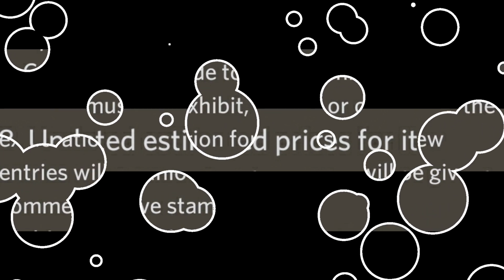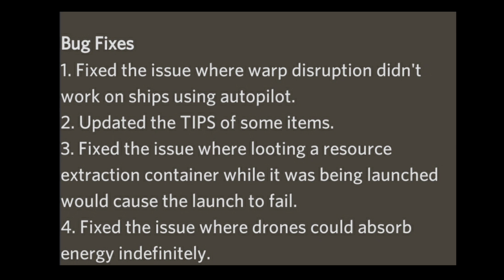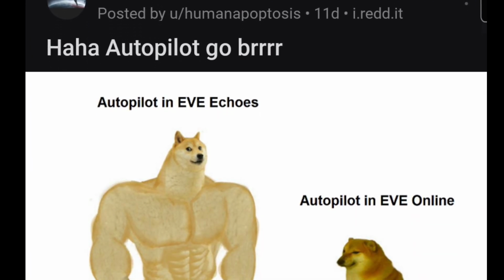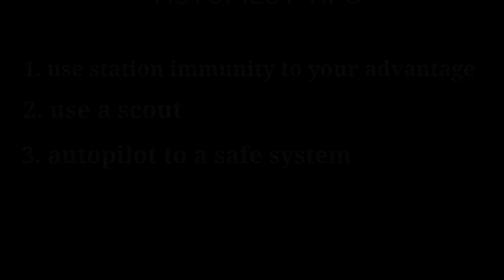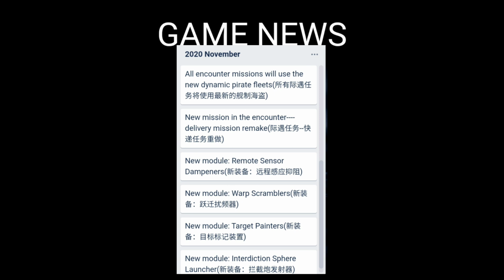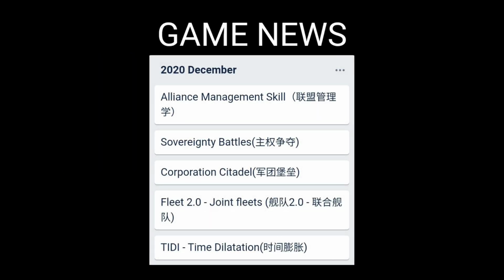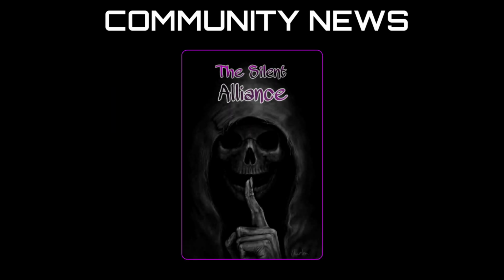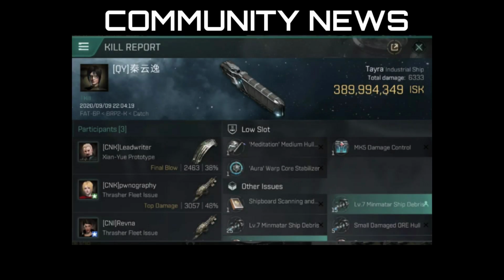EVE Echoes Weekly News Update #4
EVE Echoes Weekly News Update! Your source for all the happenings around the game and community each week. Autopilot fix angers the community? Elysium hits Genesis?  Alliance spotlight on the Mercenary Coalition

TIMESTAMPS:
0:17 Maintenance
0:42 Patch Notes
2:16 Autopilot bug fix
5:36 Bug Report
6:19 Game news and Rumors
9:11 Plex market report
9:34 Community News
11:58 Alliance Spotlight Mercenary Coalition

Mercenary Coalition:
Website Bounty Board

Alliance Contract Negotiations Officer - PromisedOne ([AARP] PromisedOne#9631)

Alliance Diplomatic Contact - Hurt-Maim-Kill (Hurt-Maim-Kill

Got a story you think needs telling? Want to be featured in a upcoming Corporation Spotlight? Then message me with that news!

Any corporation or alliance news worthy events let me know.